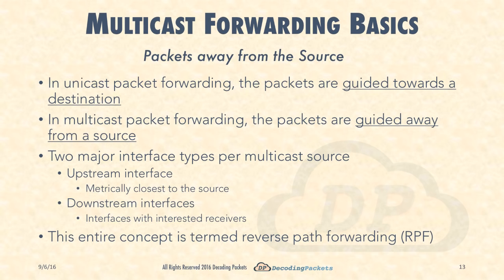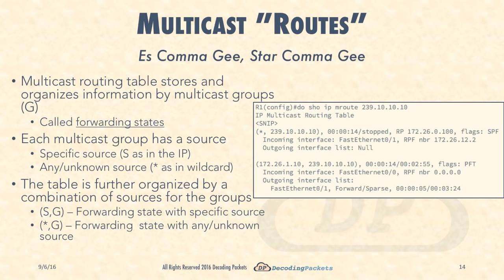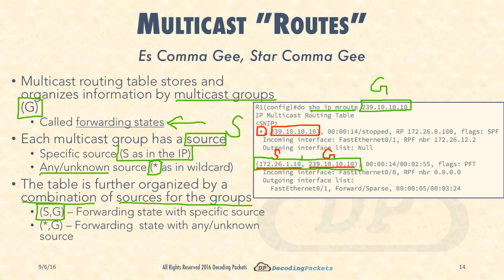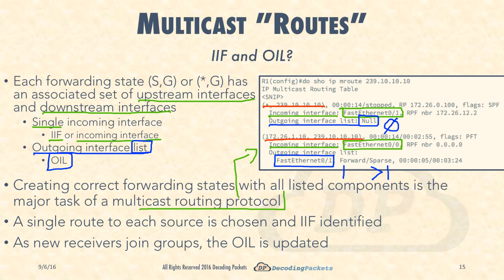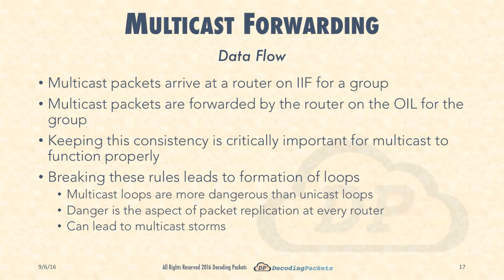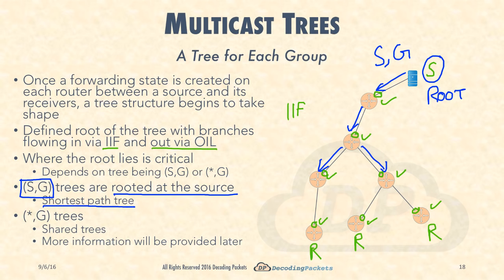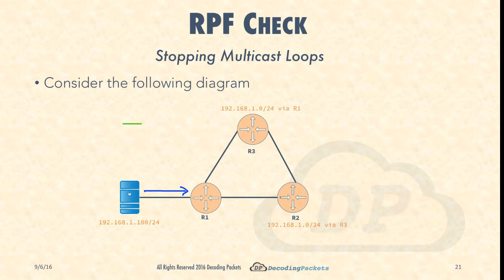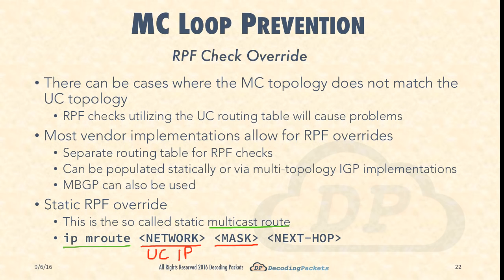Lecture 2 - IP Multicast Routers and Routing Protocols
This is the second video of a complete lecture series on IP Multicast and its implementation on both IOS and Junos routers with a focus on CCIE and JNCIE candidate requirements.

In this lecture, we discuss the following topics:

- How IP mutlicast routers think about forwarding of IP multicast packets (away from a source vs. towards a destination) and how is it important for the CCIE and JNCIE
- How an IP multicast router builds the multicast forwarding database
- The concept of upstream vs downstream interfaces (IIF vs OIL) in the multicast FIB
- Major responsibilities of a multicast routing protocol such as PIM, DVMRP etc.
- How an  IP multicast routing protocol populates the multicast routing table
- How an IP multicast router uses the multicast FIB to forward packets in the data plane
- (S,G) vs. (*,G) in IP multicast
- What is a reverse path forwarding or RPF check
- How an IP multicast router performs the RPF check to control multicast loops
- How an IP multicast router uses the unicast routing table to perform RPF checks on multicast packets